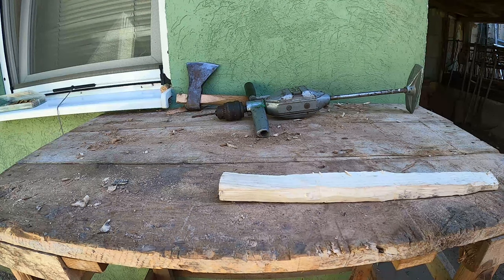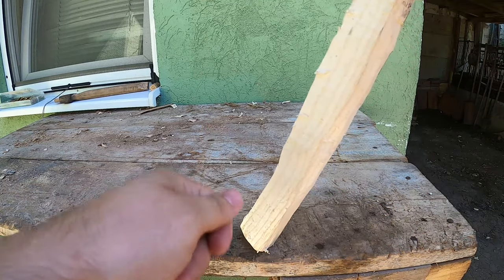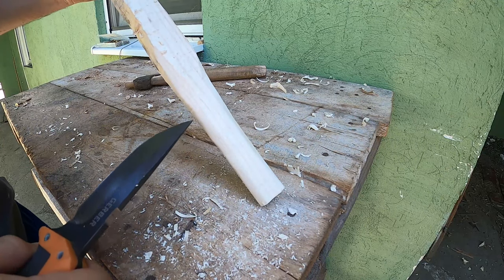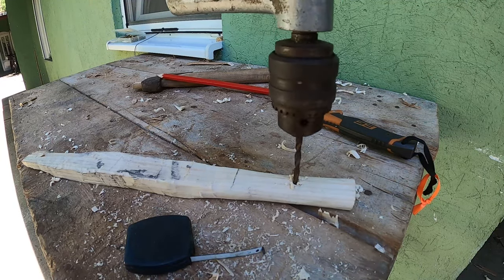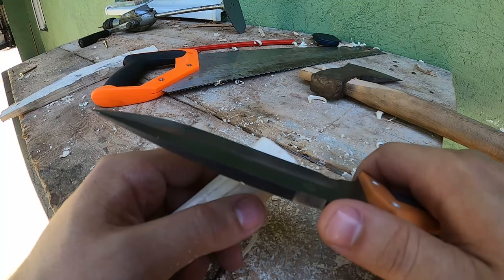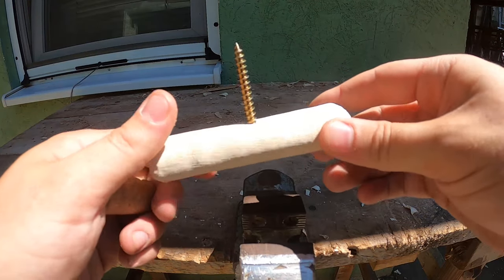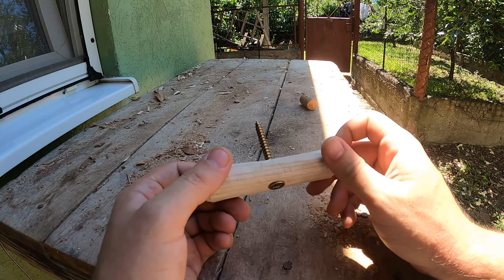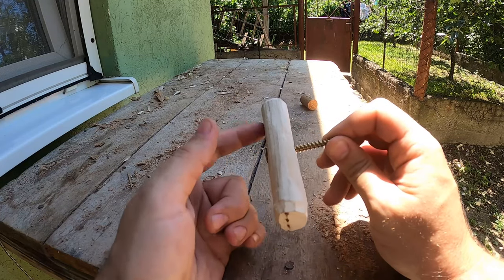Making a Simple Pocket Corkscrew (Hand Tools)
This 10cm wide and 10cm tall corkscrew can easily fit even the smallest of pockets and was a really fun thing to build, also, did not take too much time to make.

It turned out really nice and more importantly, it works!

The song "Flight To Tunisia", which is in this video, is not mine and I do not own it, it was taken from the YouTube's creator studio.